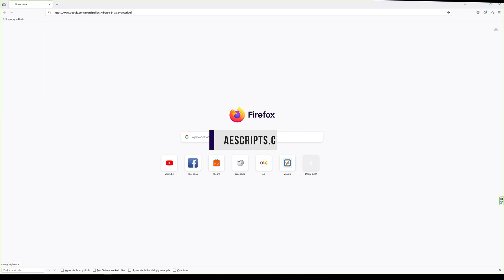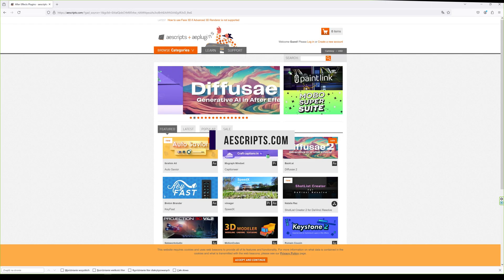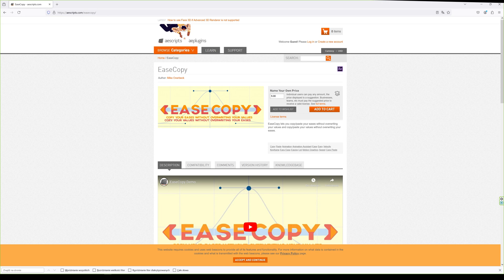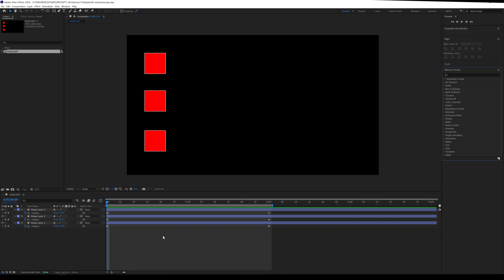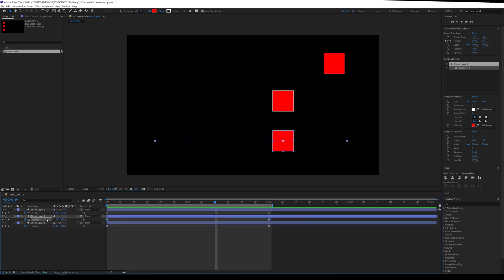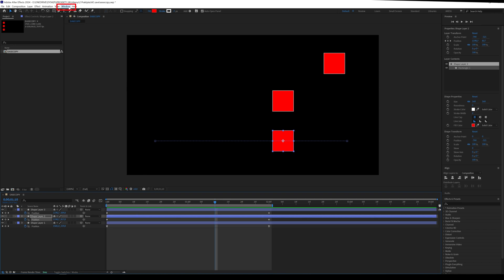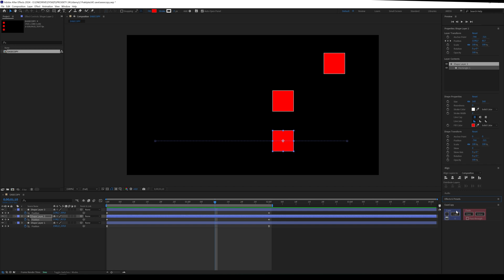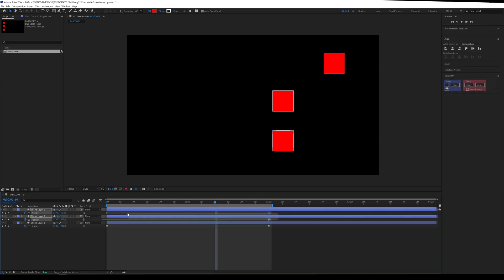Adobe After Effects - EaseCopy Course 1.1: How to Simplify Animation with EaseCopy